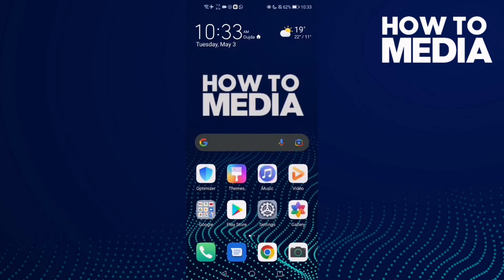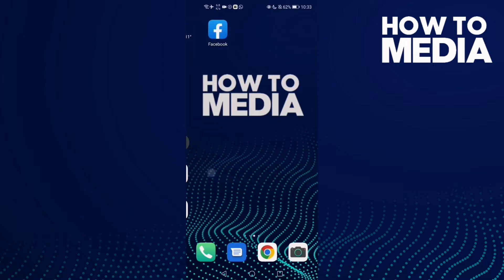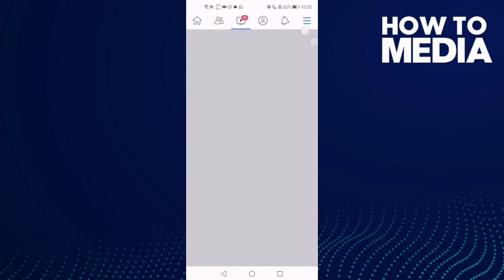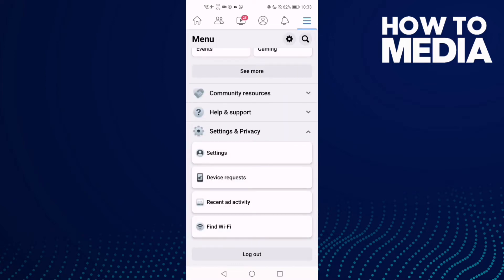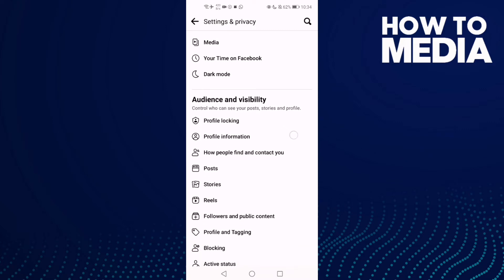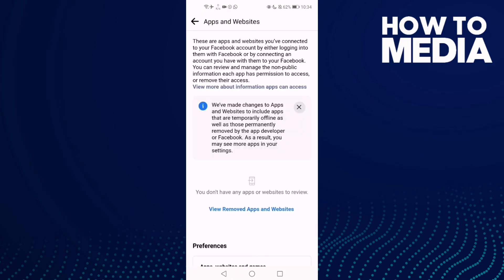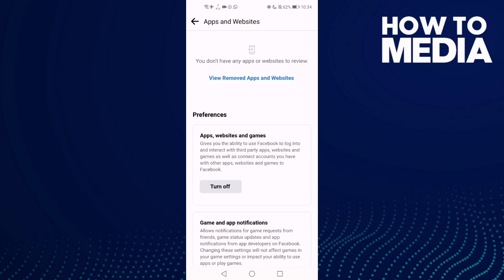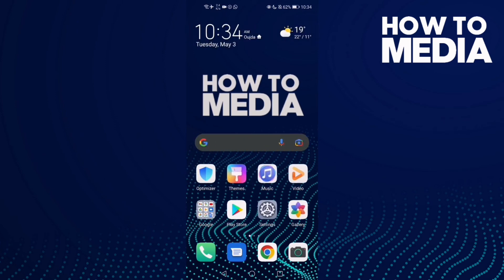How to Turn Off App, Websites And Games on Facebook Mobile App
in this video we discuss :